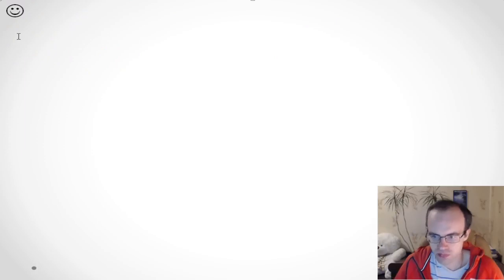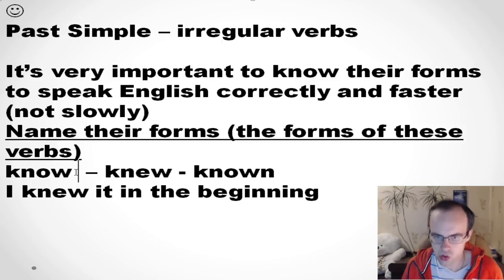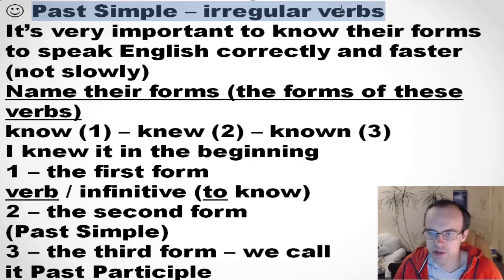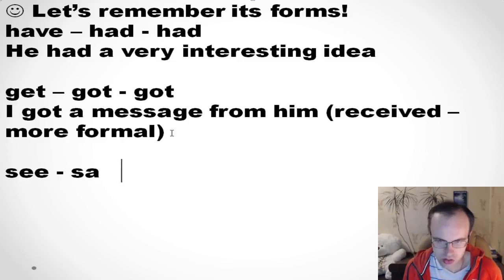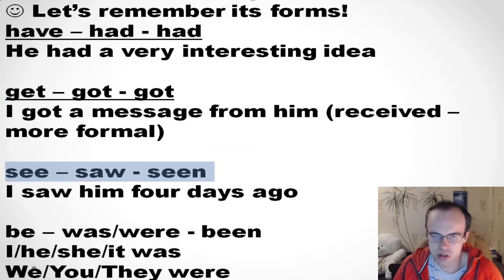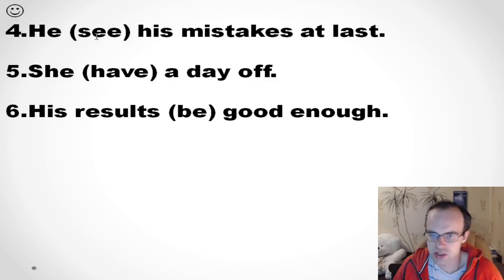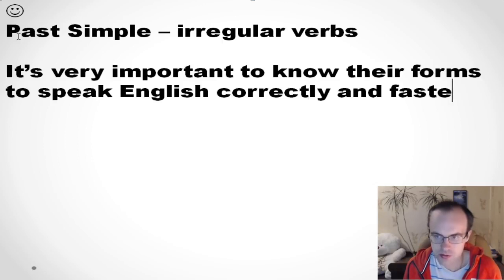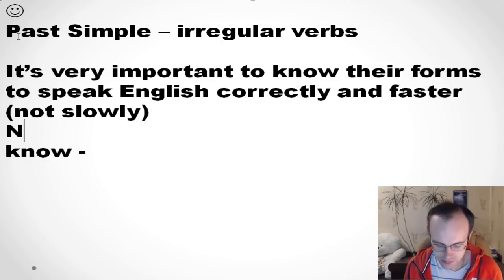555 ENGLISH GRAMMAR LESSONS LESSON 18 ENGLISH GRAMMAR LESSONS FOR BEGINNERS COURSE